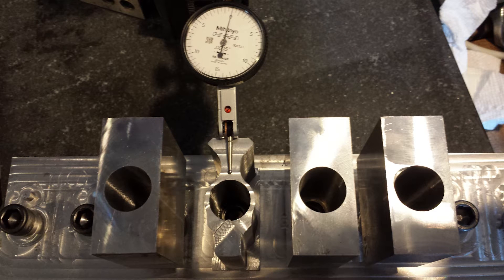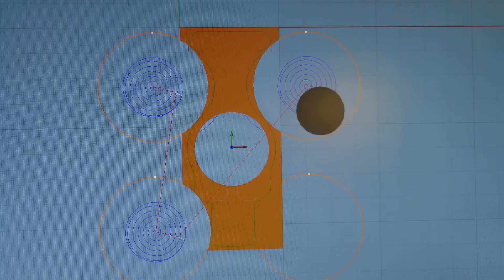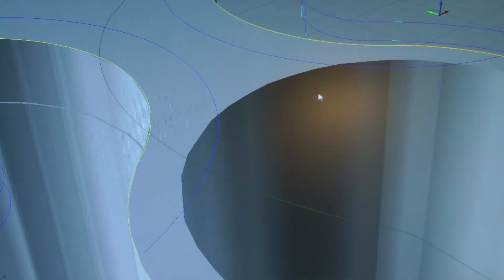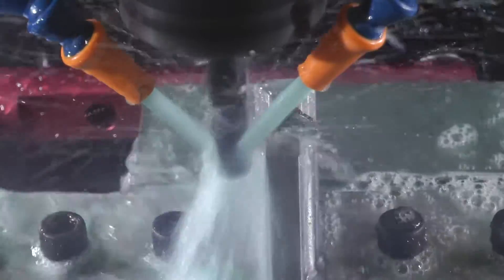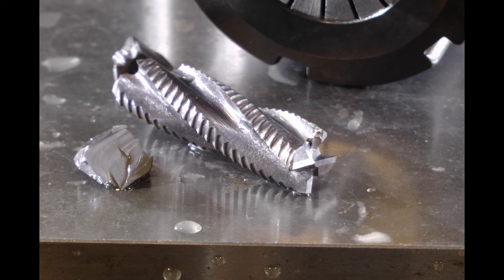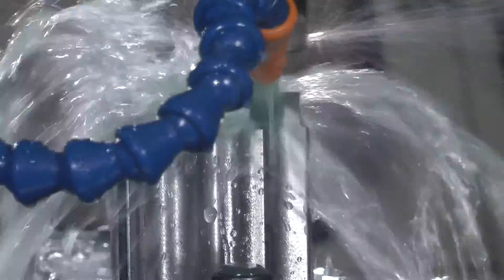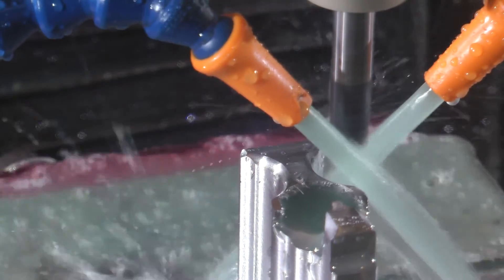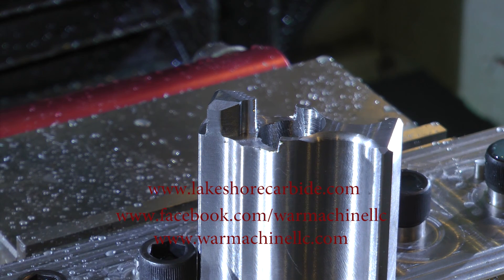AR15 High Rail Gasblock: (pt.3) Machining ops on front side of fixture 1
The AR15 High Rail Gasblock CNC machining series continues with some test cuts from the front side while the stock is bolted to the fixture plate. Unfortunately the footage of cutting the profile has vanished so I had to show the simulation in CAM. Then there is some follow up footage testing some cuts around the bayonet lug. Top it all of with some 45deg chamfers and my favorite a radius mill giving a beautiful surface finish. It gets done in seconds what would take a 3D contouring op at least 45min with that kind of finish. Also I break a 1/2 inch roughing endmill, just snap it right of in 4 pieces! Good stuff.